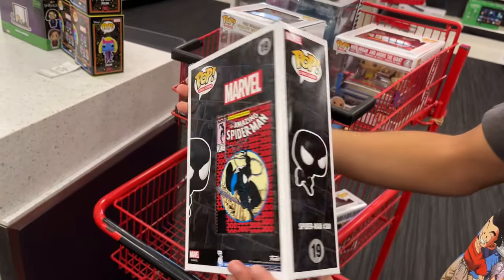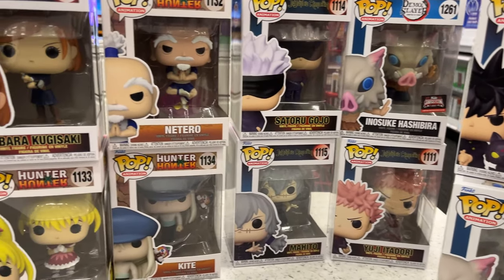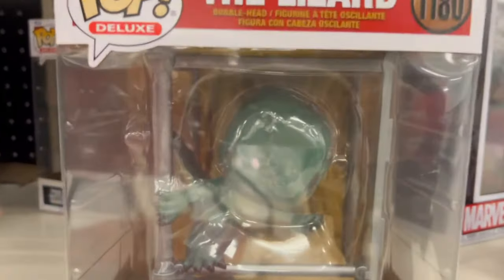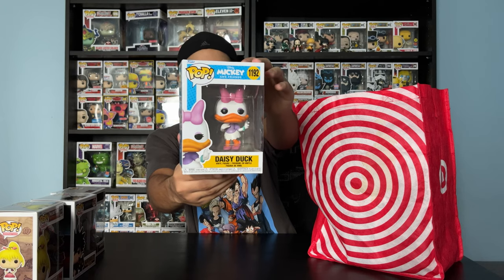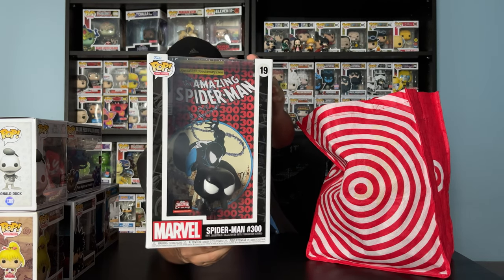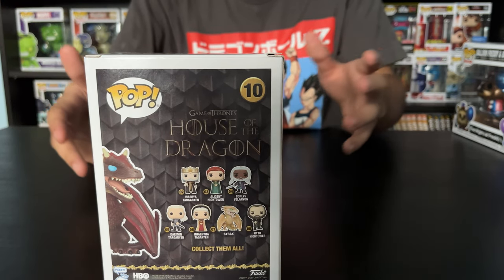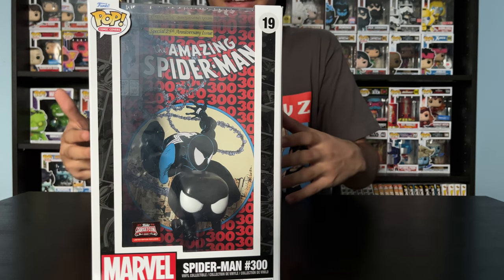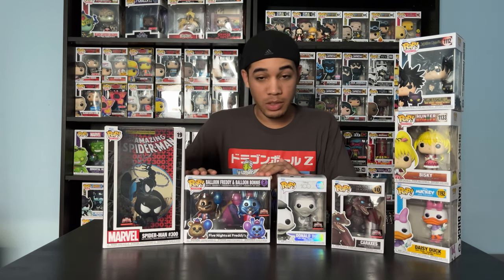Target Con 2023 Hunting & Haul